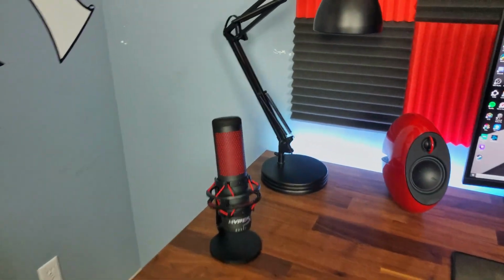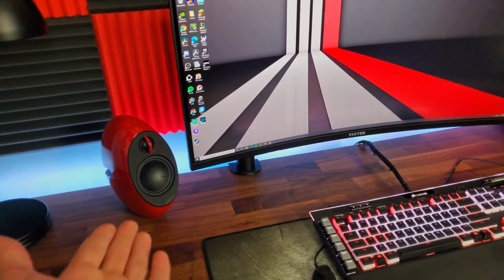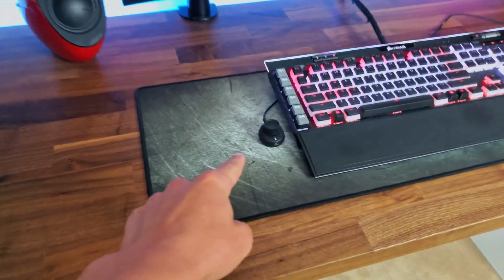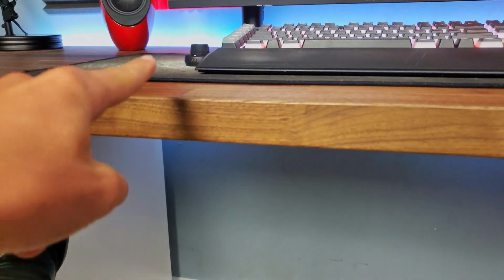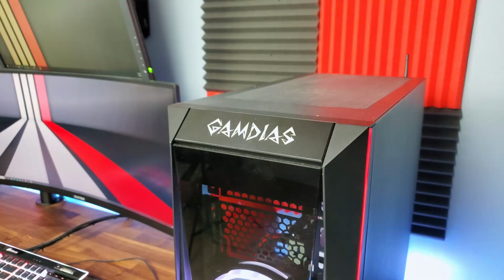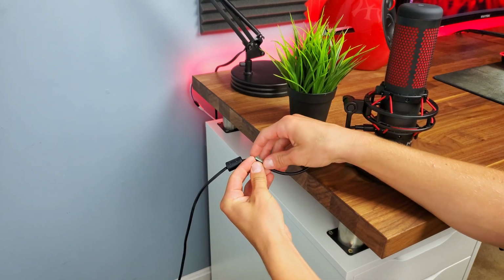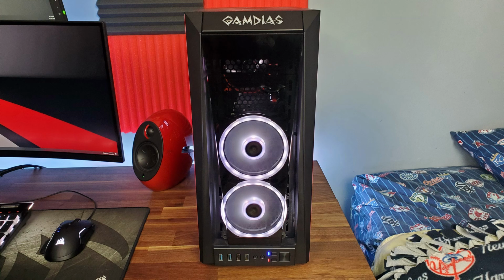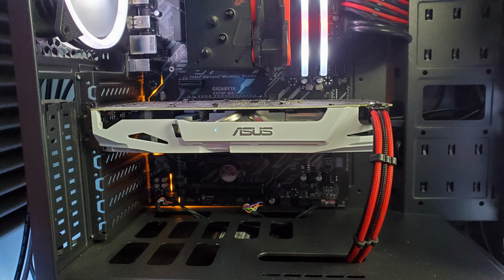Submitting my Gaming Setup to Setup Wars AGAIN! - Updated Requirements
If you would like to get in touch about sponsorships or anything else, please email

My Setup Gear:
Desk Countertop
Desk Drawer Units
Countertop Risers
Chair
24 Inch Monitor (Newer Model)
Monitor Arm (Much Better Model)
Monitor Wall Mount
Keyboard
Mouse
Mouse Pad
Speakers
Microphone
Headphones
Headphone Hanger (Different Model)
Fake Plant
Desk Lamp
Wall Sound Panels

PC Components
I5 8600k CPU
Gigabyte Z370P D3 Motherboard
Tforce RGB DDR4 16gb (2x8gb) 3000MHz Ram
Asus GTX 1060 GPU (3gb because 6gb is now insanely expensive)
ARCTIC Freezer 33 Esports ONE CPU Cooler
Crucial 120gb SSD (Newer Model)
Seagate Barracuda 2TB Hard Drive
Cable Extensions
Gamdias Talos M1 Case
EVGA 500 Watt 80 Plus Bronze Certified PSU

Timestamps
00:00 Sponsor (kinda)
00:21 Intro
01:29 Setup Tour
04:52 Setup Improvements
06:09 Pictures
08:55 Submitting
09:36 Outro